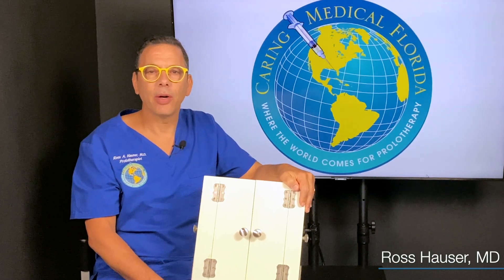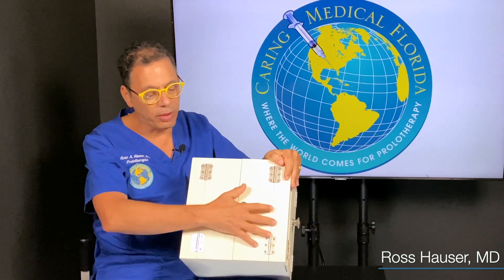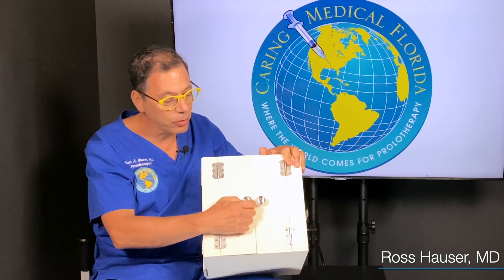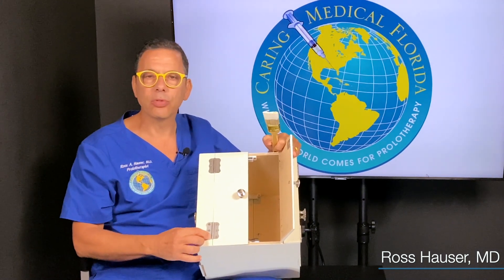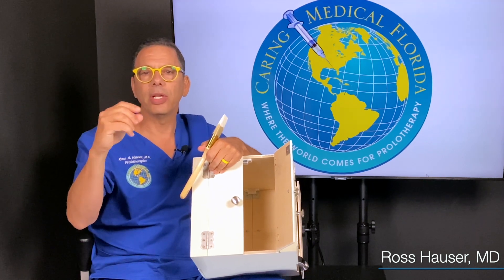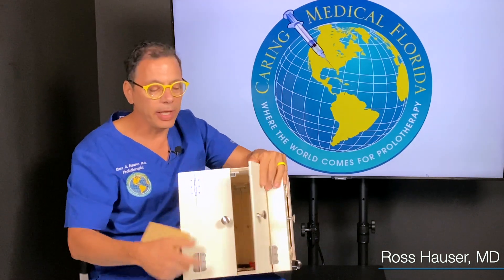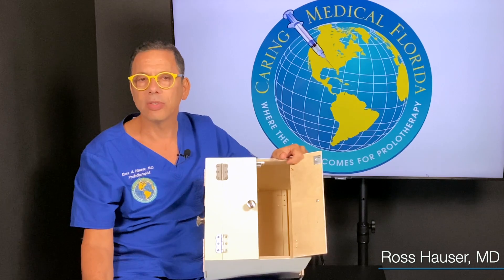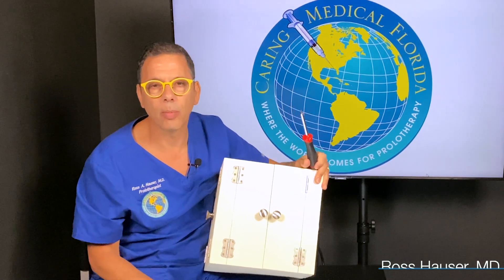Joint-Hinge Analogy: How joint instability leads to degeneration and why Prolotherapy makes sense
In this video, Ross Hauser, MD demonstrates his "joint instability box" and explains the joint-hinge analogy. In part two, Dr. Hauser interviews one of our wonderful patients from many years ago who is a good case example of the joint-hinge analogy after a knee injury and how Prolotherapy was used to stabilize the joint and helped him avoid arthritis decades after the injury.

To read more about the Joint-Hinge analogy, check out our article

Caring Medical Florida is located in Fort Myers, Florida in the US. We treat patients who travel to our center from all around the globe, however, we do not treat all cases.